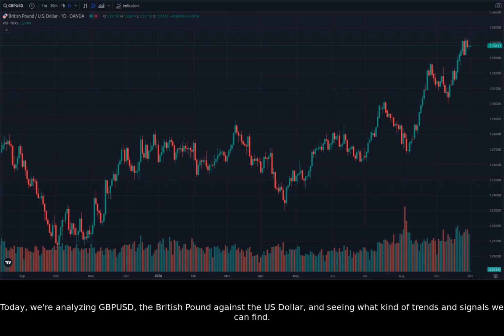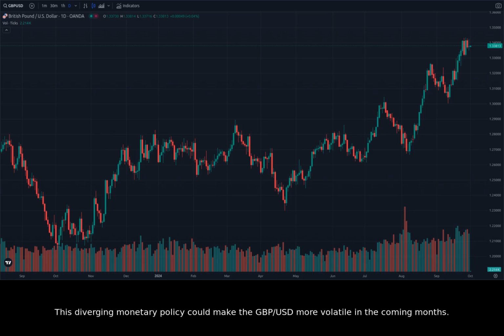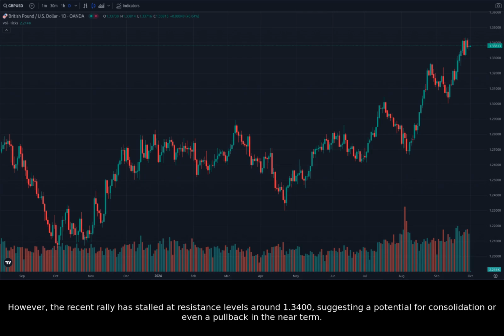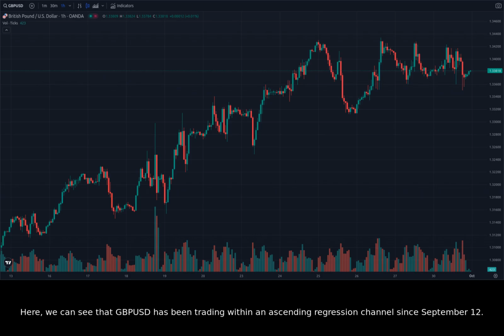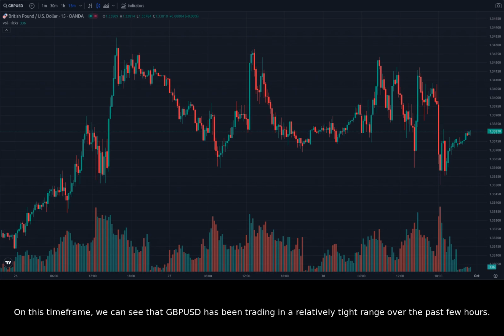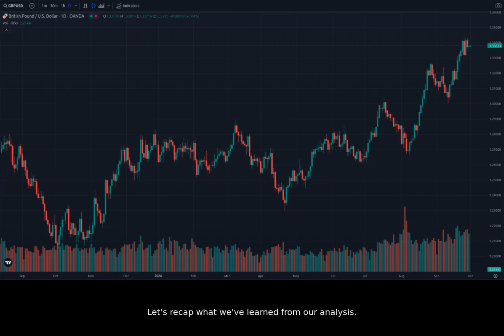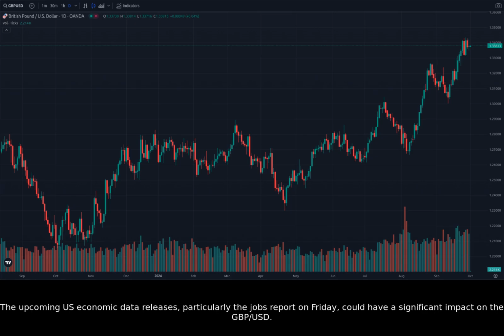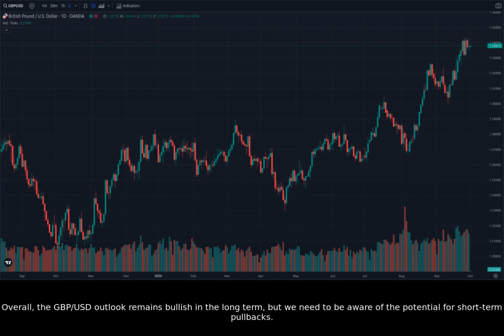GBPUSD: News & Charts Analysis - September 30, 2024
Join 'Explain The Charts' as we dive into the world of GBPUSD on September 30, 2024.  The British Pound has been on a strong run against the US Dollar, but recent news and market developments have raised questions about the sustainability of this trend.  We'll be examining current events like the potential for a rate cut by the US Federal Reserve and the Bank of England's monetary policy decisions, and how they might impact the Pound Sterling's value.  We'll then delve into the GBPUSD charts across multiple timeframes, looking for key support and resistance levels, reversals, and trends that could give us valuable insights into where this currency pair might be heading.  Whether you're a seasoned trader or just starting out, this analysis will provide you with essential information to make informed decisions about your GBPUSD trades.